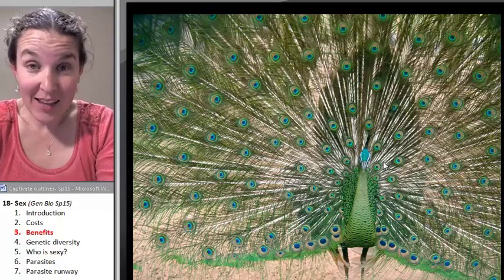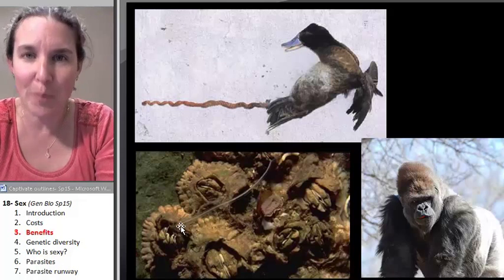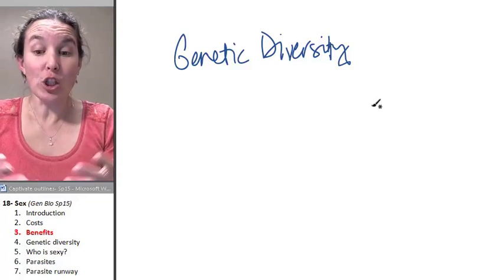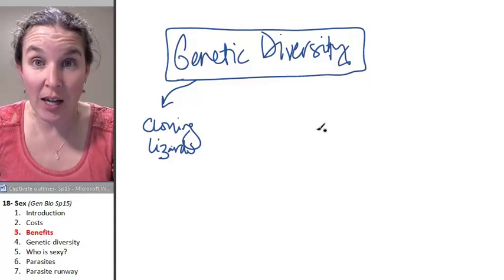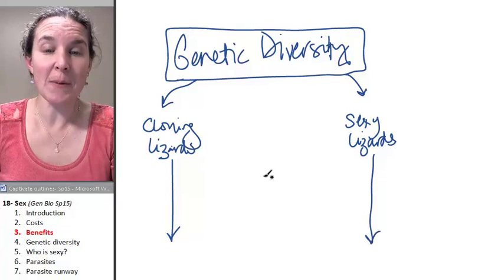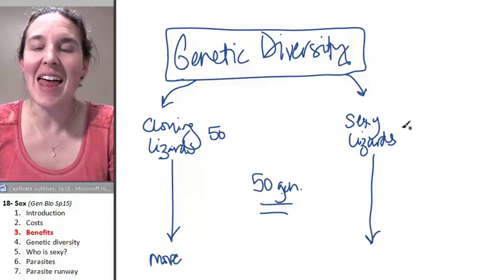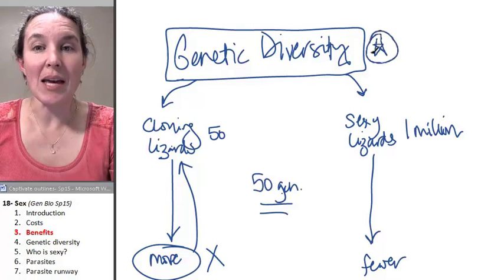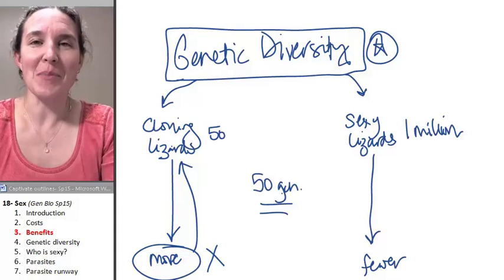Sex 3- Benefits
Part 3 in a 7 part lecture on SEX in a flipped General Biology course taught by Wendy Riggs. CC-BY.